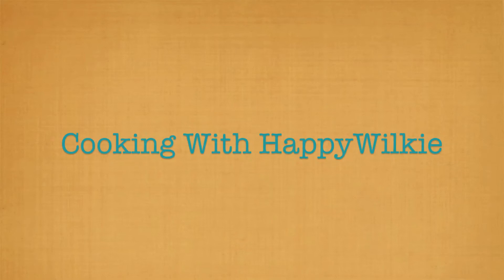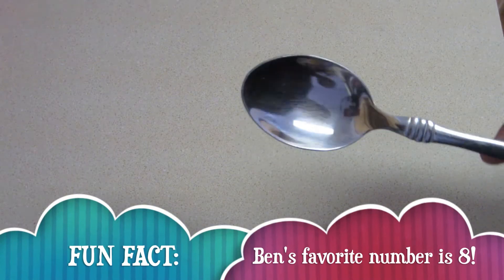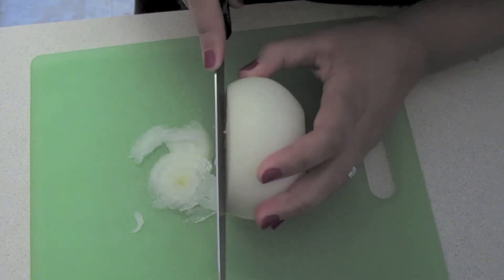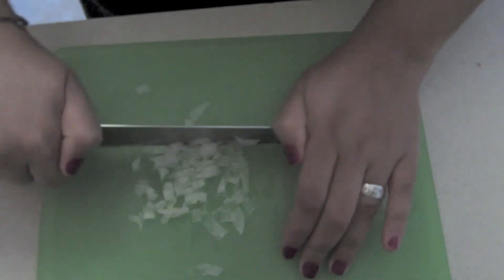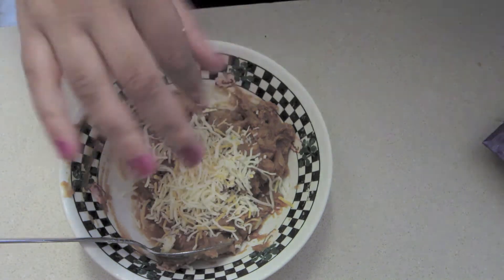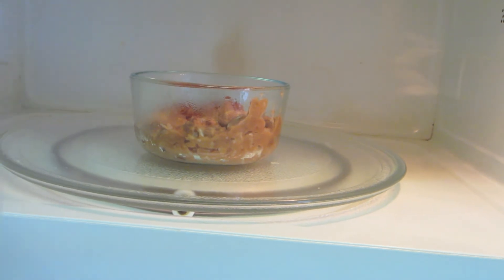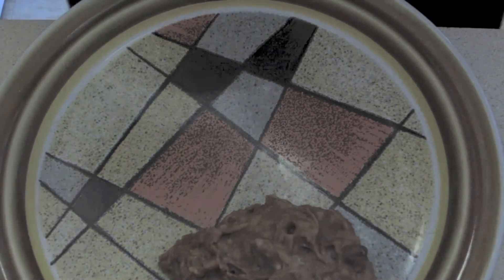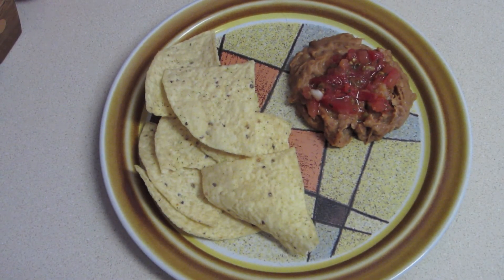COOKING WITH WILKIE: BEAN HUGHES 'OBVIOUSLY' DIP